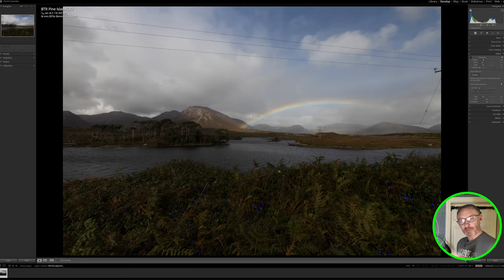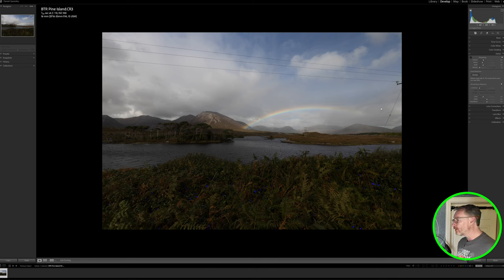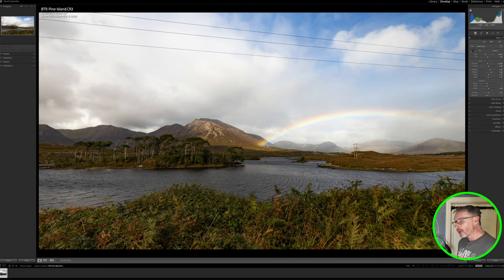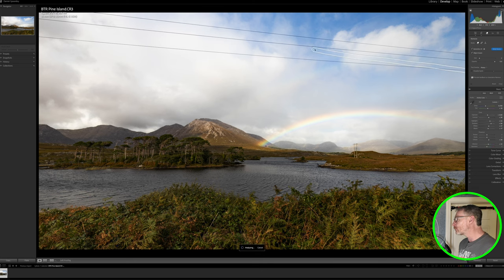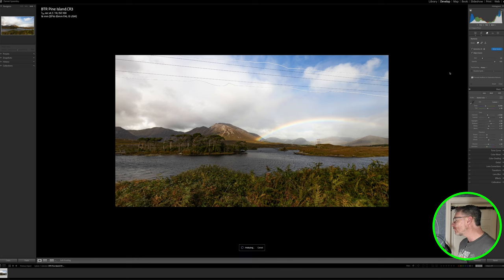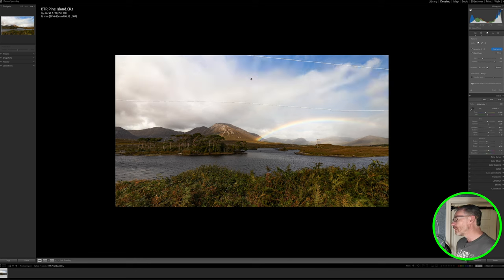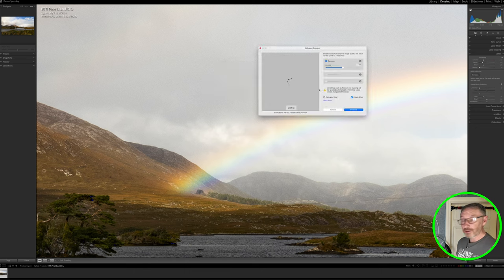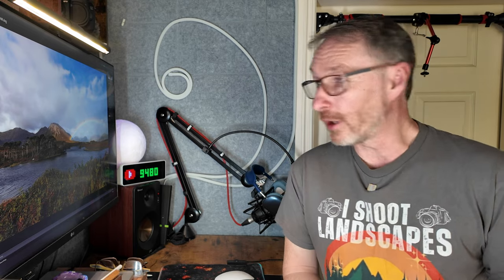RAW file Processing | Simple Editing Walkthrough Start to Finish EP 30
Welcome to Behind the RAW, where I explore landscape photography editing in-depth. In this series, I offer a transparent view of my editing process, sharing insights into the methods and techniques I employ to enhance raw images. Join me as I dissect recent captures, providing a detailed walkthrough of each step from start to finish.

This week’s Episode: Removing Nasty Powerlines

One of the most striking things about this location is the island that sits on the lake with its Scott’s pines adorning the scene, the other most striking thing is the power lines that go directly across the entire area. Why they are there is a mystery to me but what’s not a mystery is that they have been removed by many photographers and will no doubt be removed by many more to come! Using LR AI I remove one set (there are two ) plus share my regular approach to editing the shot which has a bonus rainbow

What to Expect:

Expect a thorough examination of landscape photography editing techniques, delivered clearly and concisely. Throughout each episode, I discuss composition choices, lighting considerations, and editing methodologies, providing actionable advice for viewers to implement in their work. By sharing my experiences and expertise, I aim to empower YOU to elevate YOUR editing proficiency.

Thanks for watching, if it's your first time on the channel, I would really appreciate a subscription, it massively helps the channel, and of course, a like and comment for good measure :-)

Lenses:
Canon 16-35mm F4 IS USM L
Canon 24-105mm F4 IS USM L
Canon 70-200mm F4 IS USM L
Canon 50mm F1.8
Sigma 160-600 Contemporary
Sigma 24-70 f2.8
Sigma 24-105 f4

Tripods:
joby Gorillapod 3k Kit